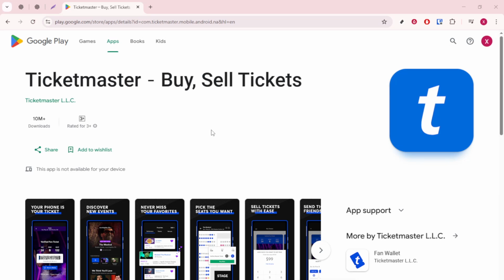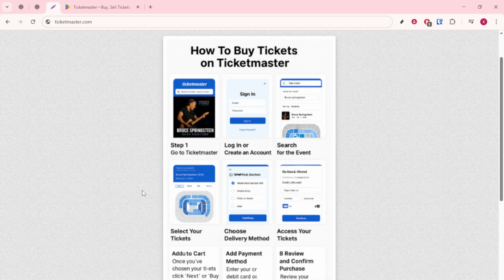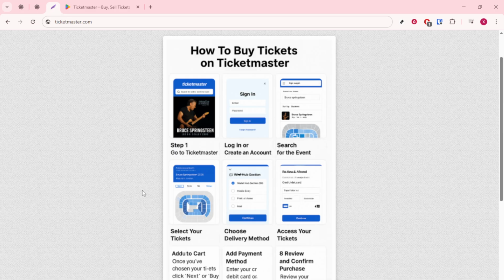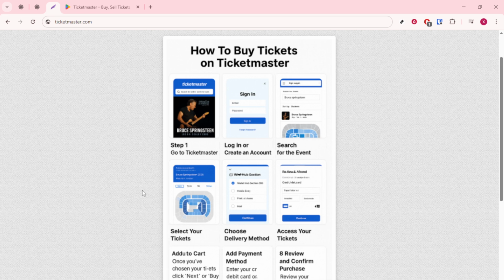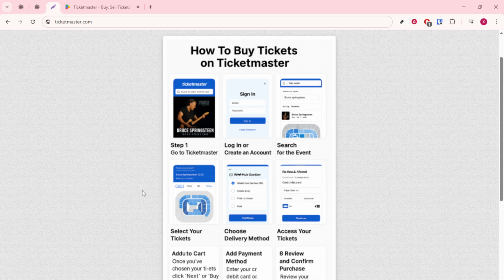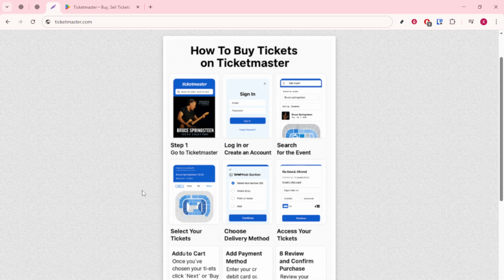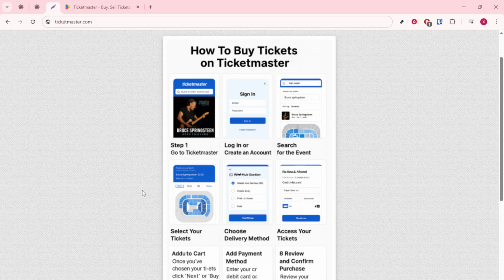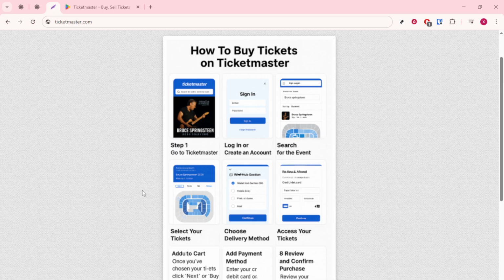How To Buy Tickets on Ticketmaster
Learn how to buy tickets on Ticketmaster in 2025 with this quick and easy guide! 🎫 Discover how to find events, choose seats, and securely complete your purchase using the Ticketmaster app or website. Perfect for concerts, sports, and shows!